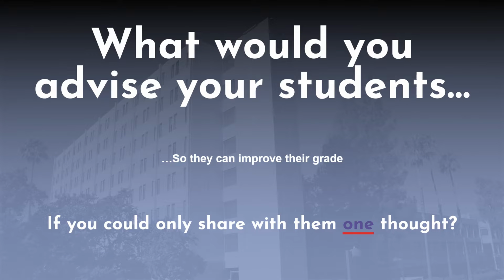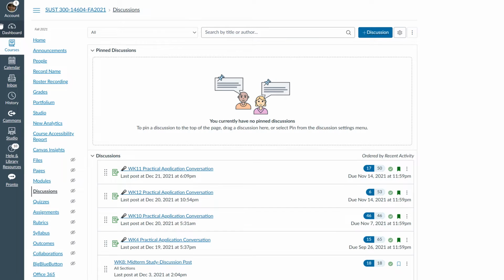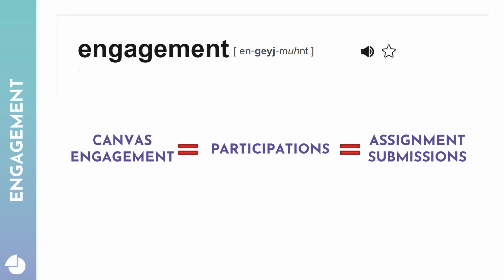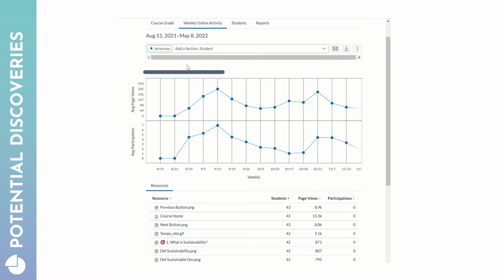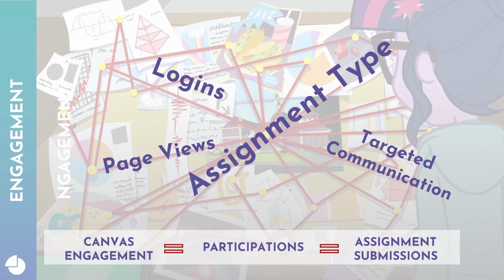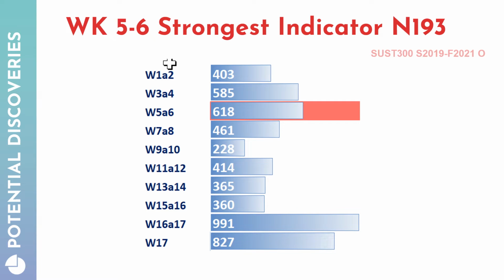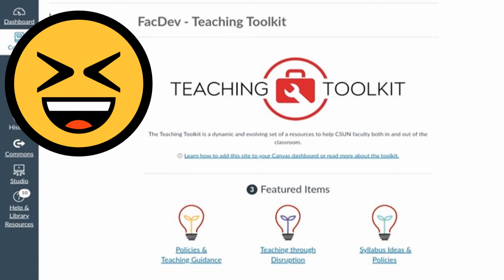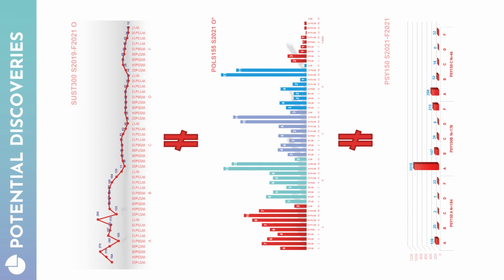CSUN IR Symposium Spring 2022